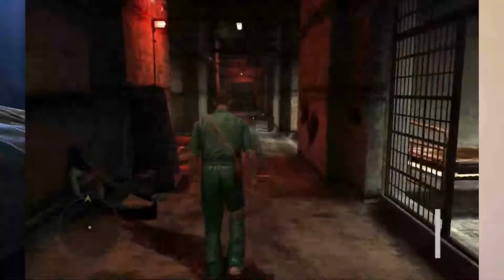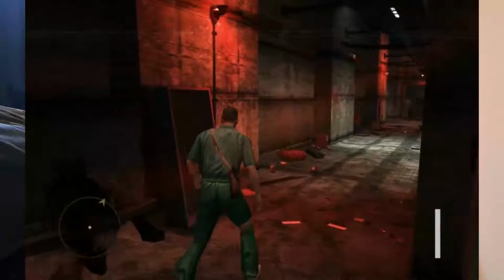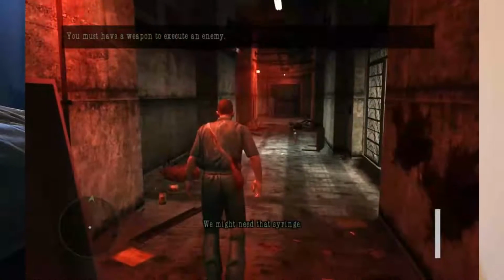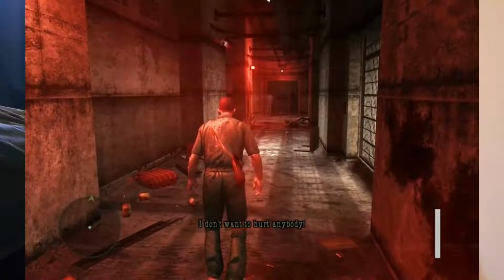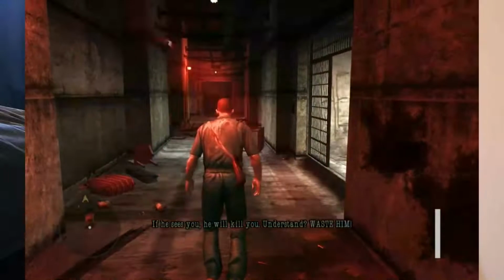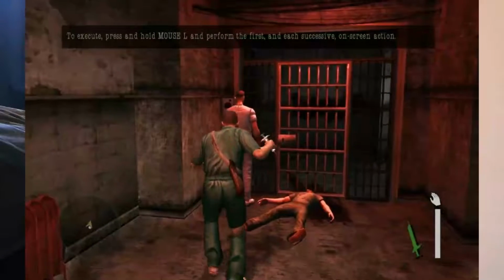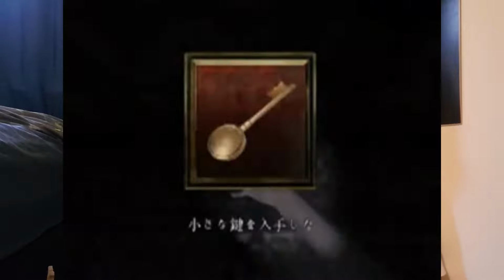How Are The Horror Games On The Wii?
Turns out they're pretty good, some are even great!